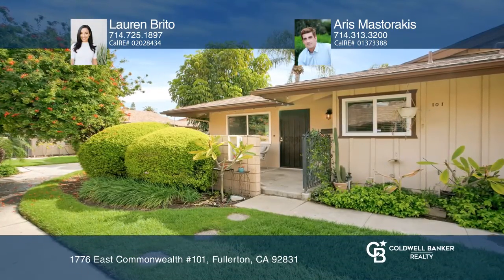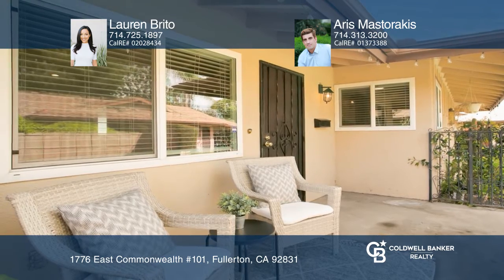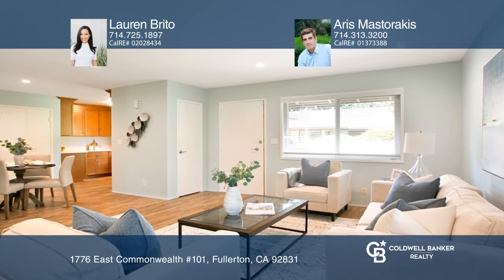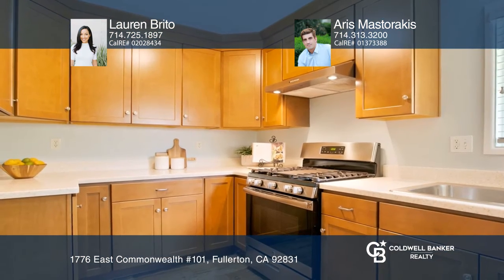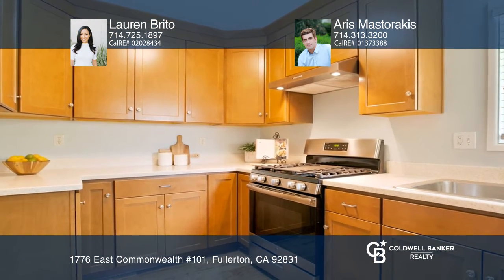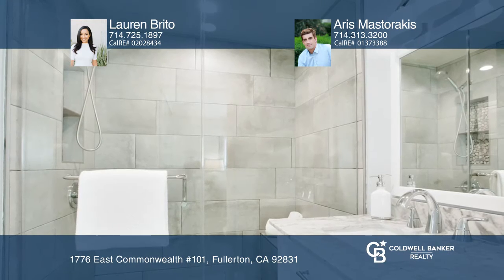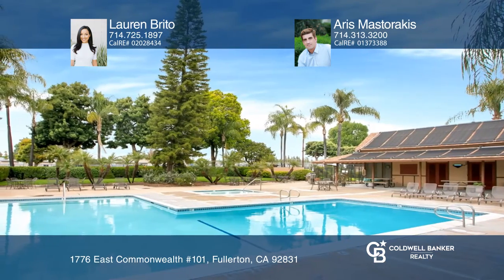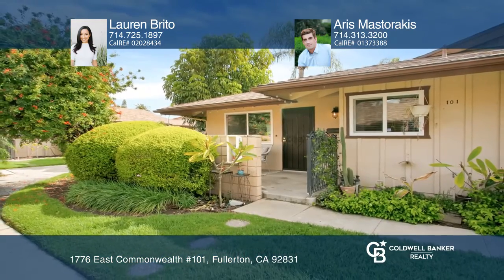1776 East Commonwealth #101 Fullerton, CA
1776 East Commonwealth #101, Fullerton, CA

Situated in the desirable Coco Palms community is this stylishly remodeled single-level end unit condo with no one above or below. Upon entering, youll be greeted by the bright and open living area, recessed lighting and wood-like tile flooring throughout. The dining area leads to your remodeled ki